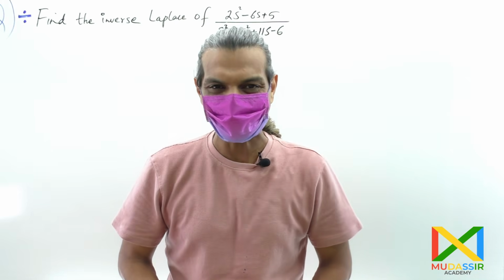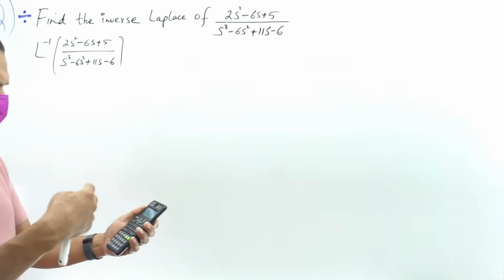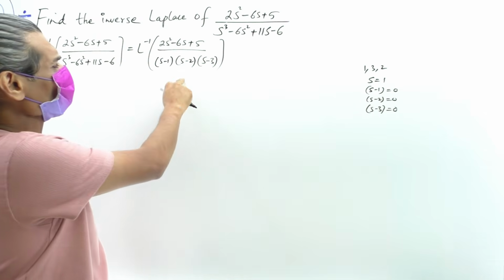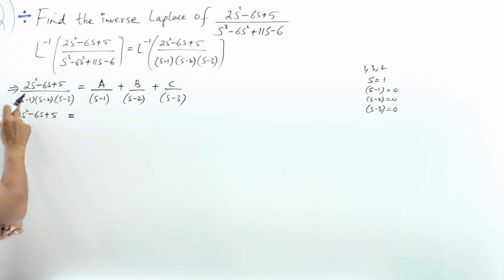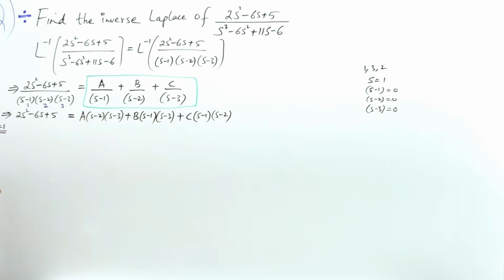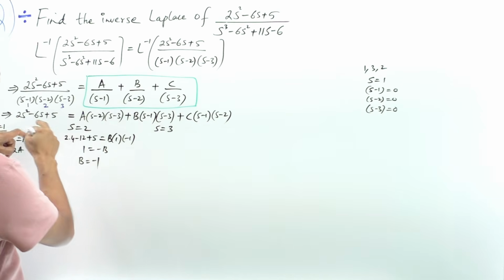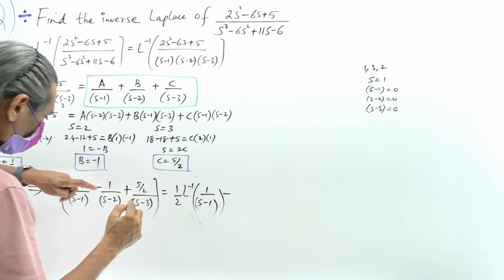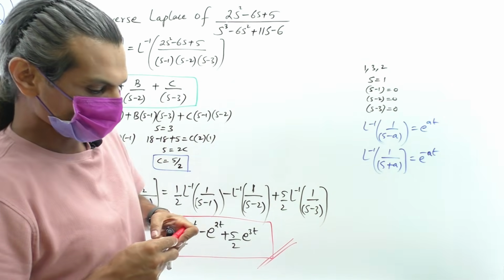Inverse Laplace Transform Important Problem | Partial Fraction Method | VTU Previous Year Question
aster one of the most important Inverse Laplace Transform problems using the Partial Fraction Method. This video provides a clear, step-by-step solution to the problem:
This question is highly important for VTU Engineering Mathematics (1BMATE201 - Electronics Engineering, 21 Scheme) and is equally useful for students studying Mechanical, Civil, Computer Science, Information Science, AI & ML, Data Science, Electrical Engineering, and engineering students from universities across India.

The solution is explained from basic concepts, making it ideal for semester exams, backlog exams, internal assessments, and competitive engineering mathematics preparation.

📌 In this video:

✅ Inverse Laplace Transform using Partial Fractions
✅ Step-by-Step Solution
✅ Easy Exam Method
✅ VTU Important Question
✅ Engineering Mathematics Exam Preparation
✅ Previous Year & Model Question Pattern

This video is useful for:

VTU 1BMATE201 (Electronics Engineering)
Older VTU Schemes
Engineering Mathematics-II
B.E./B.Tech Students
Other Indian Universities